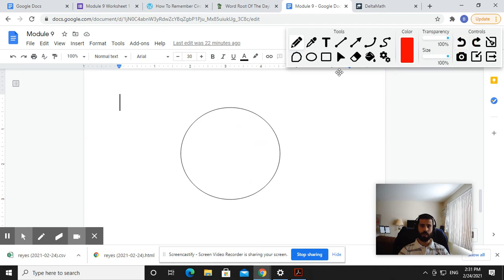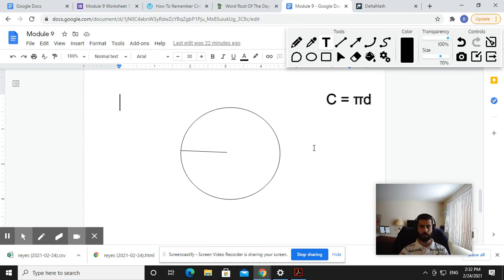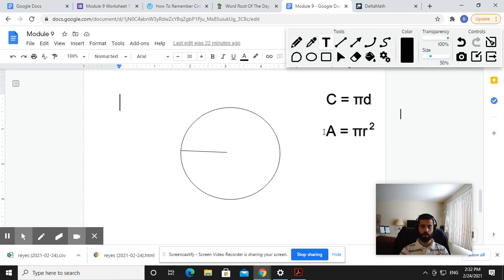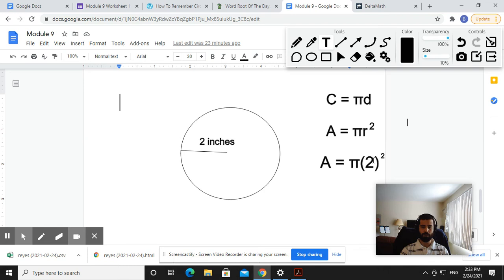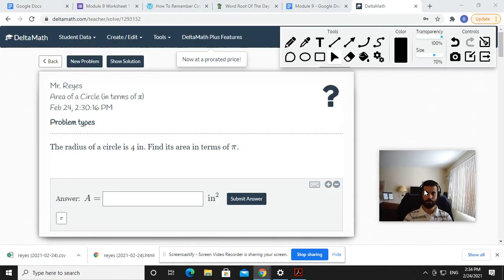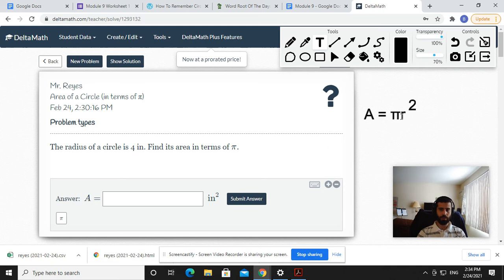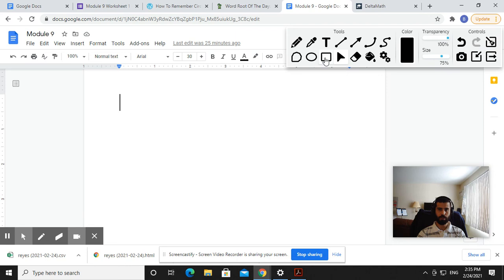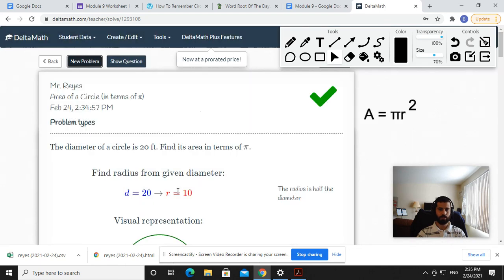Area of a Circle in Terms of π Delta Math